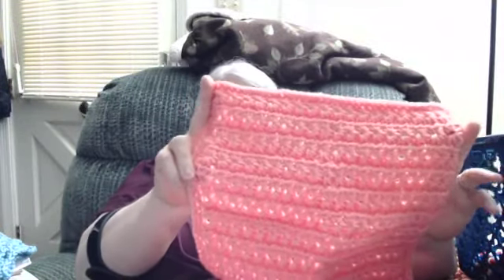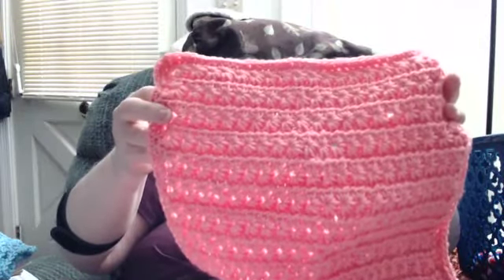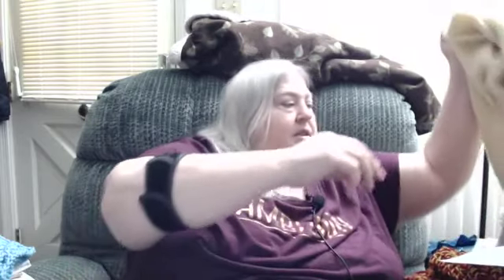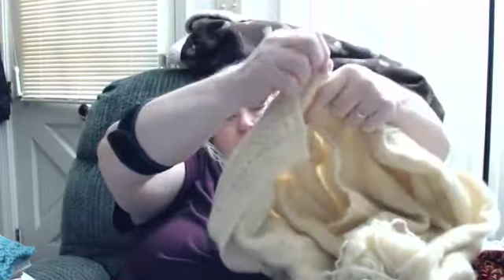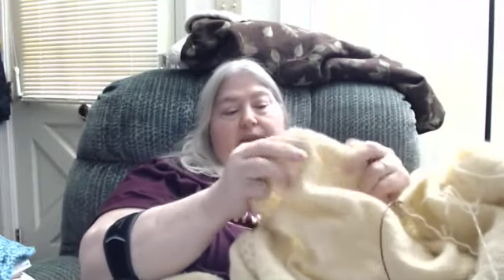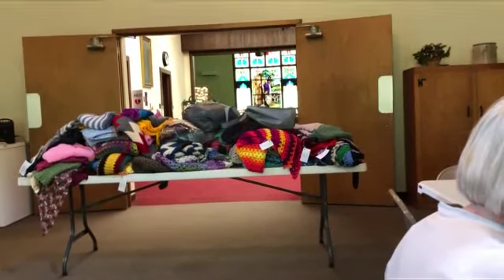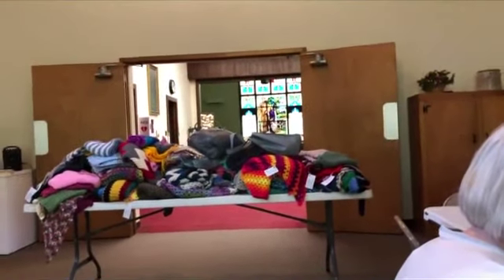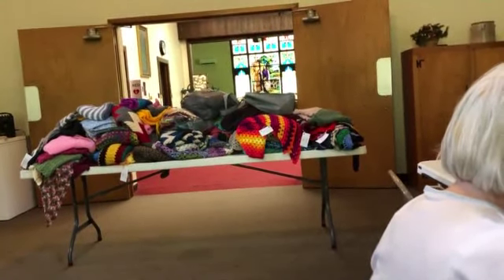Scraptastic Yarns #59 A few finished objects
Loose Thread: New Knit and Crochet Communities, OurUnraveled, Fiberocity, OpenRavel

Happy Mail
Jane Wynn
P.O.Box 284

@jntwynn on twitter